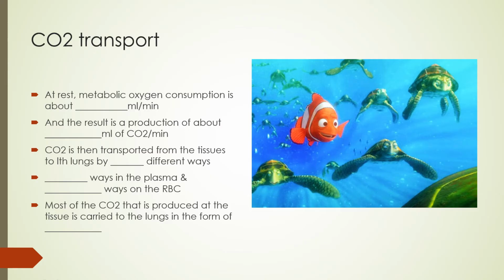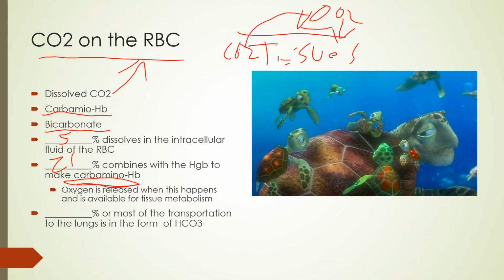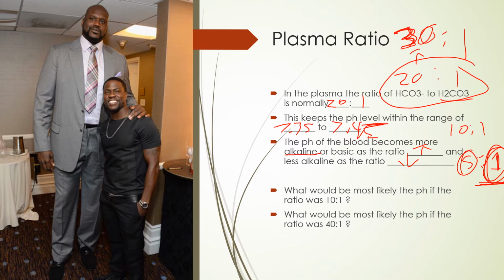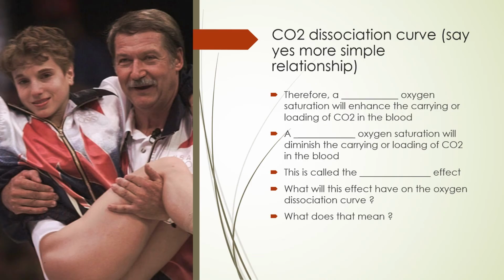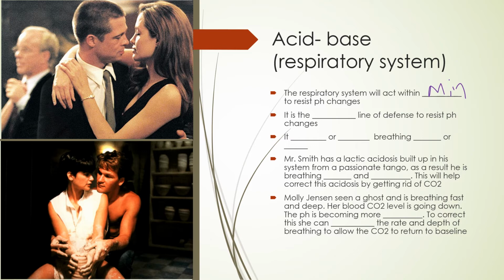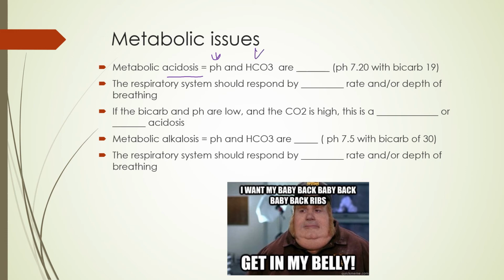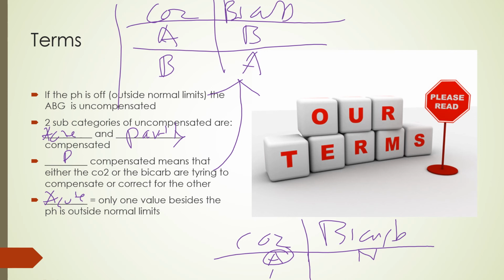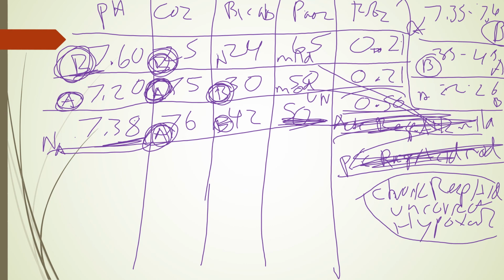Acid base relationships with CO2 curve